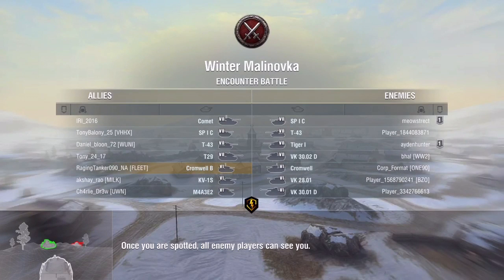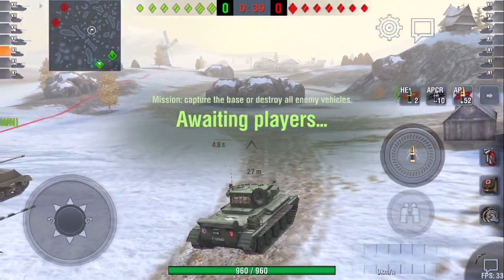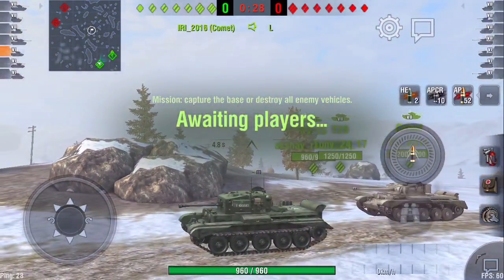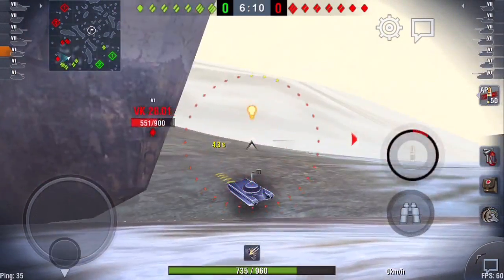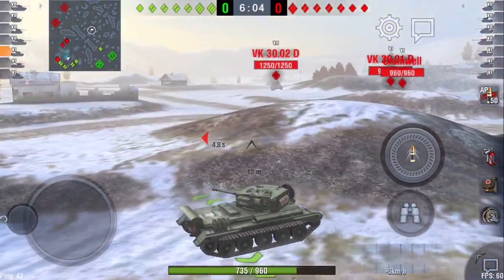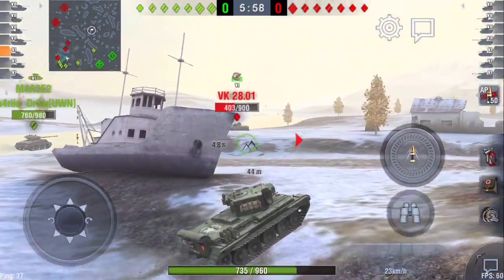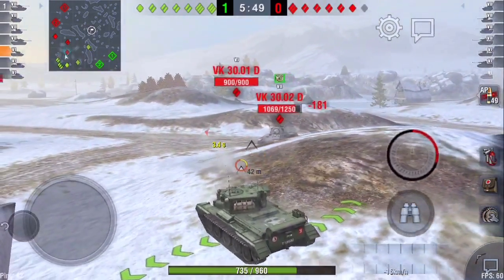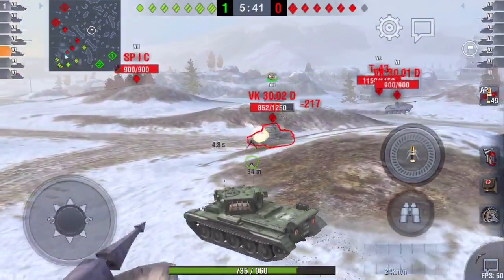TUFW #2 Announcement Video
Reupload with date change because I forgot to get around to posting the forum thread in time...

In the second installment of Training Up For War, we'll reenact Operation Plunder, the British push into Germany after March 1945, supported by brand-new Comets. Opposing them are German Panthers mounting equally-new IR night-fighting equipment. It's a battle of new toys, and there can only be one winner...

Join me on August 17th, further details in the forum thread below!

Nachtjager Website (check it out, the historical info there is pretty sick!)